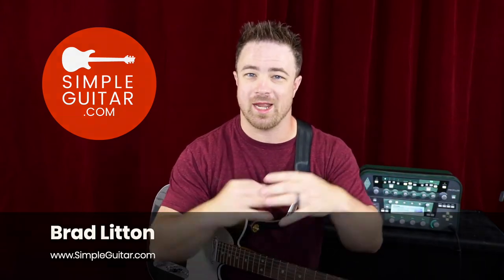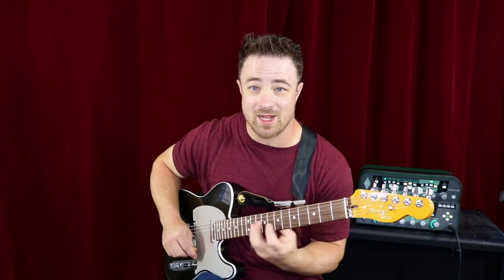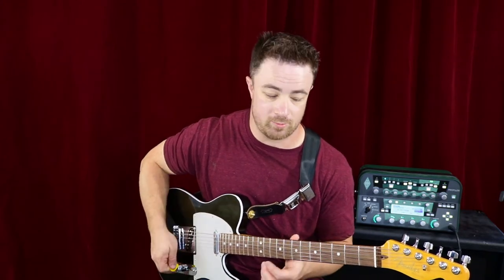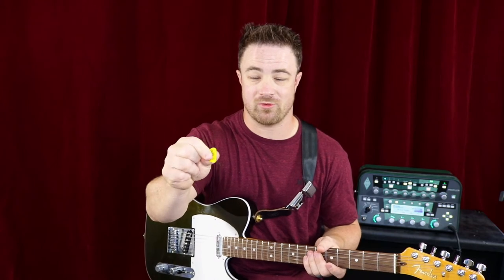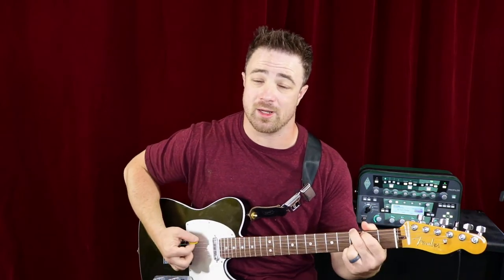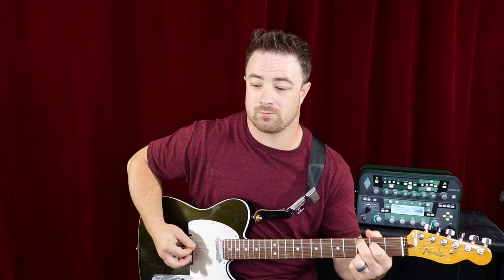Guitar Picking Hand Trick to Keep Your Picking From Sabotaging Your Guitar Playing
This guitar picking hand trick to keep your picking from sabotaging your guitar playing is here to save you from a common problem that plagues many guitar players. This free guitar lesson for beginners will help keep your right hand picking (or left if you play lefty) from under developing. When you learn to play guitar by paying attention to your guitar picking hand as much as you pay attention to your fretting hand, it keeps everything in balance.

Hey guys, I'm Brad Litton from SimpleGuitar.com and I'm excited to give you today's free guitar lesson for beginners. As usual I'm bringing you a guitar tutorial and guitar tips and tricks to help make learning guitar simple. If you pay more attention to your picking hand you won't have to do as many picking hand exercises in the later stages of your guitar playing. As a guitar teacher for the last 11+ years I've learned what's important to play on guitar for beginners and beyond. This will apply to playing rhythm guitar, lead guitar, electric guitar, and acoustic guitar.